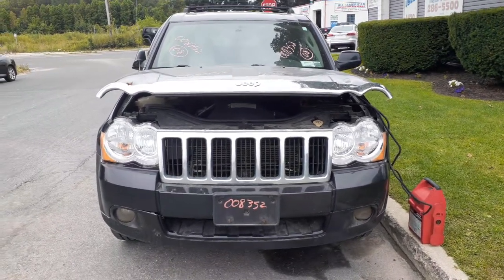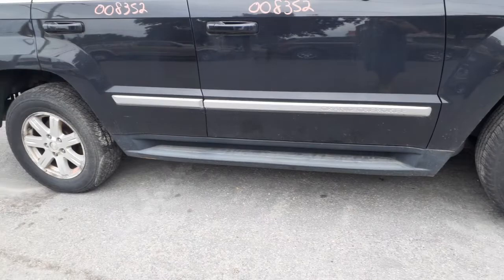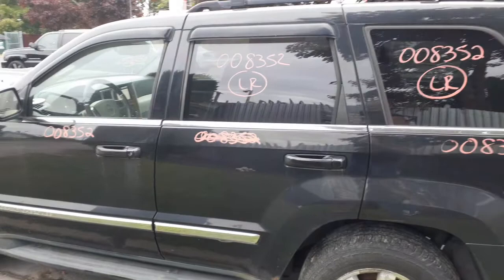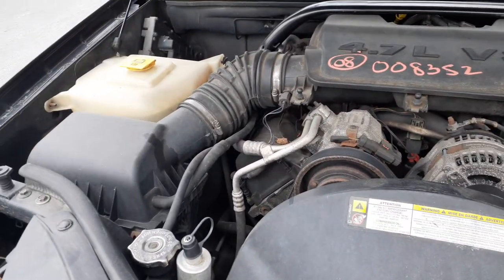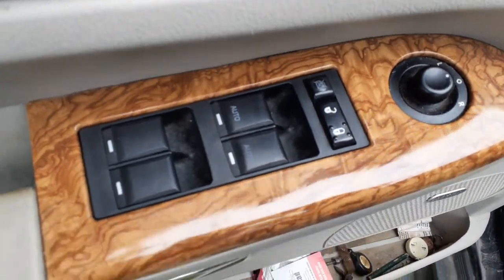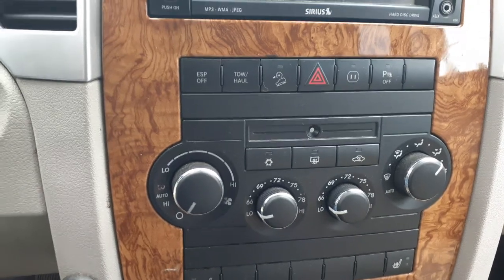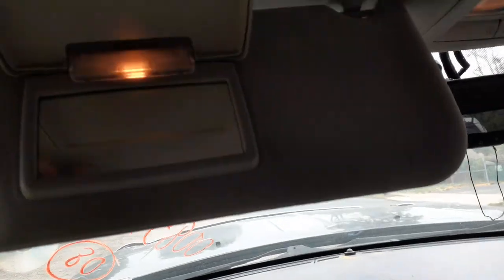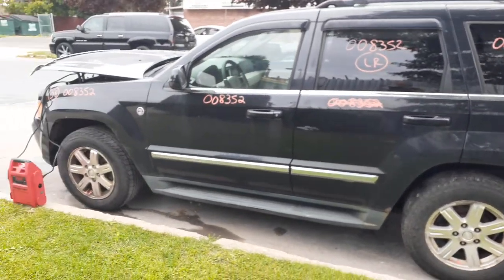All American Auto Wreckers is Parting this |2008 Jeep Grand Cherokee limited|4.7 4x4| Stock # 8352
This 2008 Grand Cherokee limited came in with a bad 4.7 engine and a good automatic transmission 4x4 and transfer case.  The body of this Grand Cherokee is in good shape. This Jeep also came in with a Quadra Drive II system.. We also have a set of 4 17inch alloy wheels 7 spoke wheels with a lil oxy on them. We have dismantled this 2008 Jeep already so we have all the parts in stock and ready for sale. The Exterior paint is PXR-Black. The Interior trim is-ULD1-Slate Gray 2-tone leather. The Build Date is 5-5-08. So if Moe-Larry or Curly can help you with any parts from this 2008 Jeep Grand Cherokee PLEASE call us Toll-Free at .